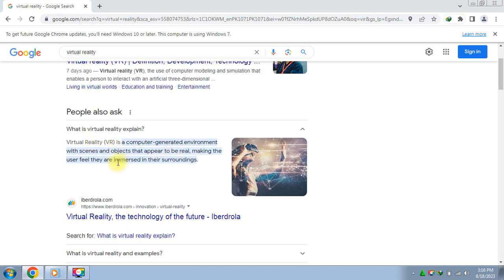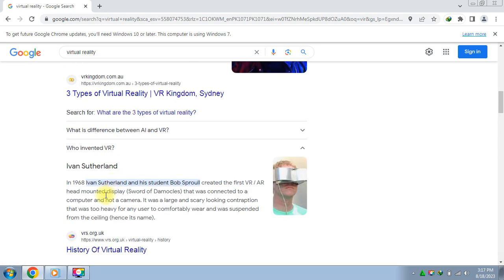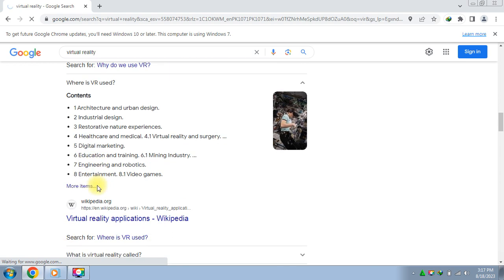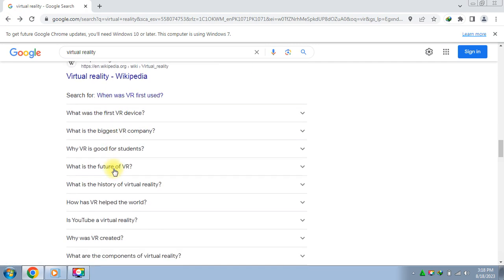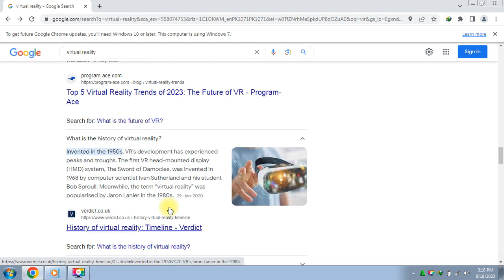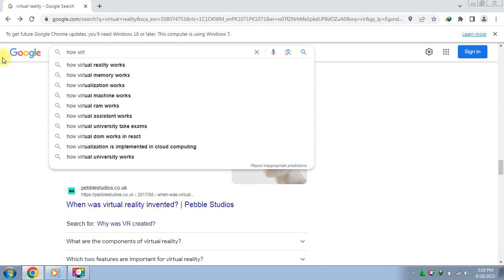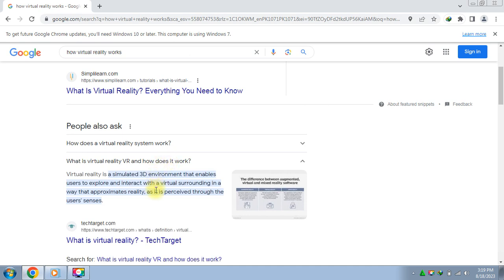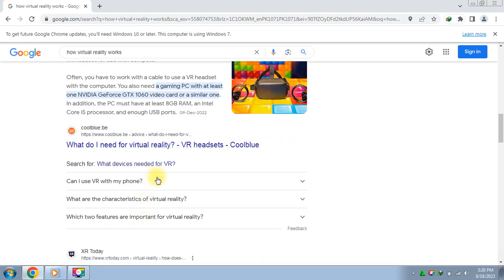INFORMATION ABOUT VIRTUAL REALITY{VR}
some information about virtual reality this video is only for educational purposed